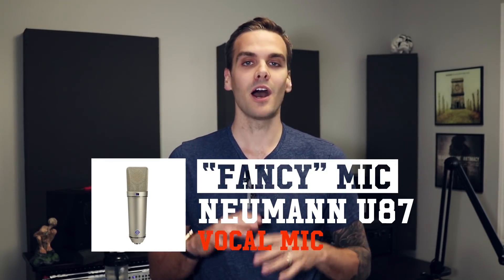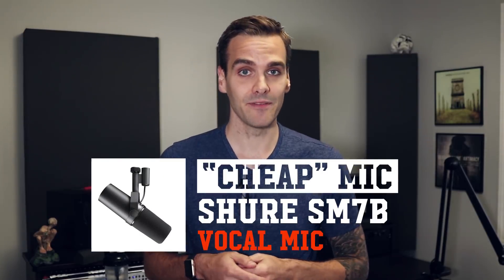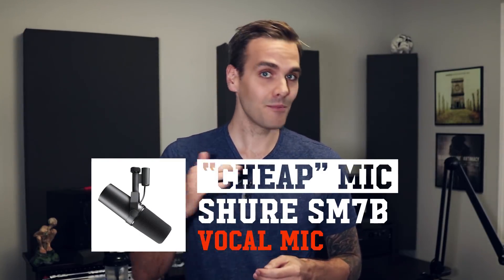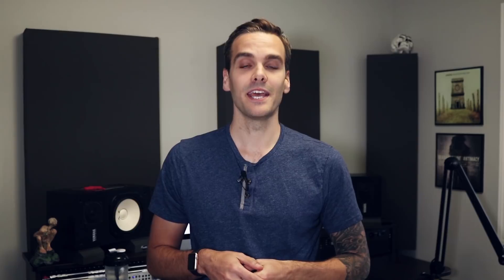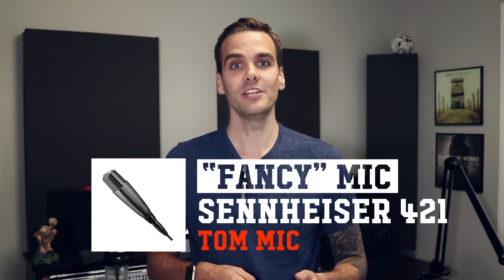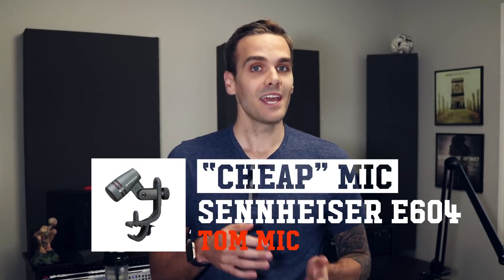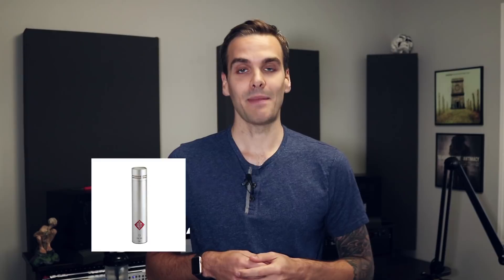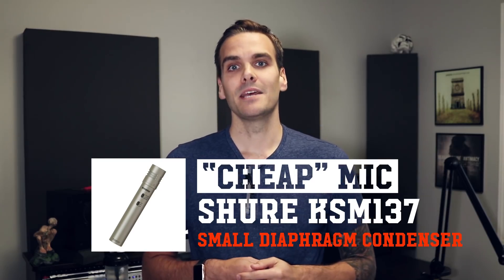3 Cheap Mics That Beat the Expensive Ones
I've worked with $10,000 mics and $50 mics, and I've spent a lot of money swapping out different microphones in my project studio.
What I discovered is that although the expensive mics are a nice treat, there are more affordable alternatives that sound just as good (or better).

Here are 3 cheap studio mics that actually BEAT the more expensive alternatives:

1. Voice Mic Shure SM7B

2. Tom Mic Sennheiser E604

3. Small Diaphragm Condenser Shure SM81
(or Shure KSM137